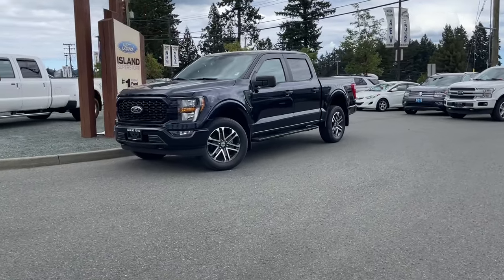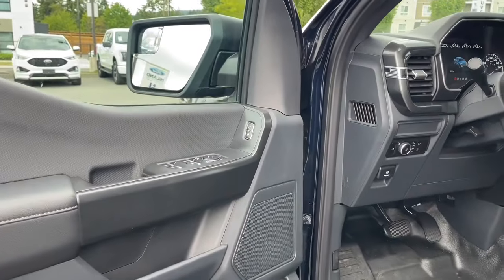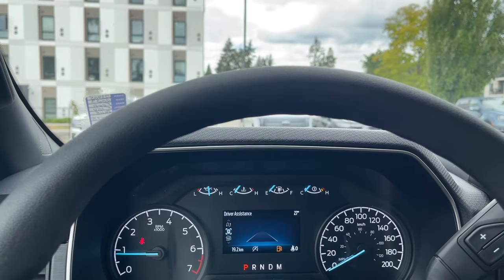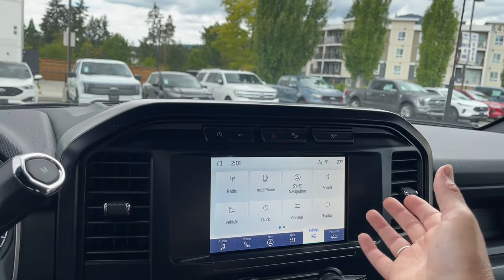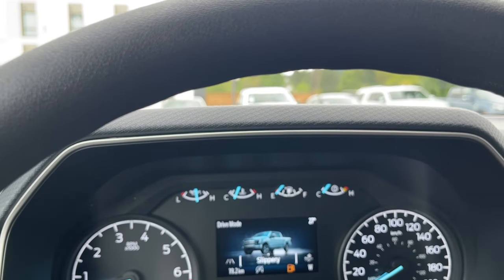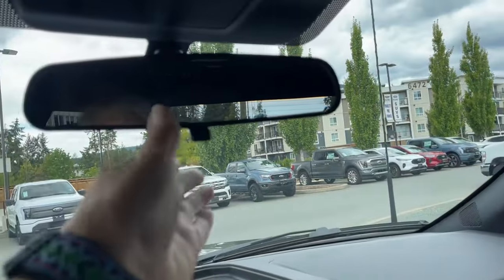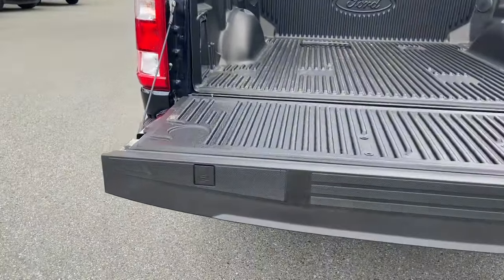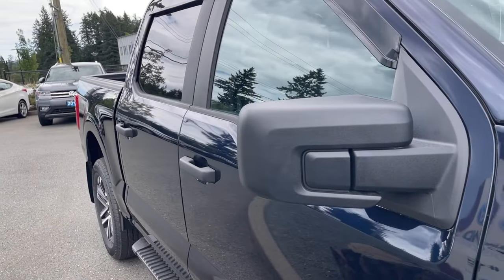2023 Ford F-150 STX + Lined Box, Running Boards, Trailer Tow Pkg Review | Island Ford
Come down today to check out this 2023 Ford F-150 STX!
We are BCs #1 Rated Ford Dealer, let us show why by earning the opportunity to do business with you. If you have no credit, bad credit or rebuilding your credit let our finance specialists help you purchase the perfect vehicle. If you're from the mainland, we'll cover your BC Ferries fare with the purchase of a vehicle.    Vehicle pricing is net of all available and applicable Ford Motor Company of Canada discounts, which include delivery allowance, non-stackable cash purchase assistance and all other types of loyalty or cash alternative offers. Vehicle may not qualify for subvented APR financing because of the applied cash discounts. Price is plus $699 Documentation Fee, $299 Key & Remote Exchange voluntary program and is subject to additional government levies, PPSA fees and applicable taxes.  Prices, product specifications and other information shown on this site are for information purposes only, are subject to change at any time without obligation, and may not be completely up to date or accurate. While we do try to ensure the accuracy of our inventory listings, it is possible that it is inaccurate due to human error.